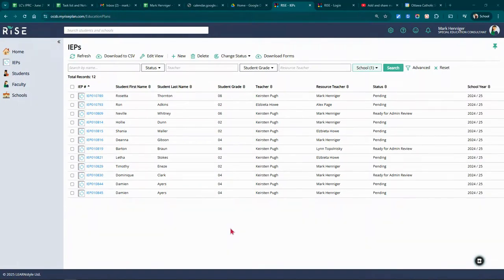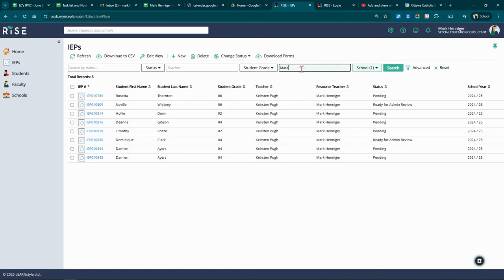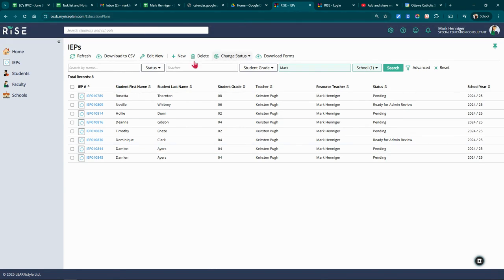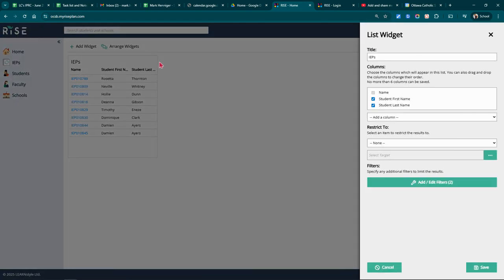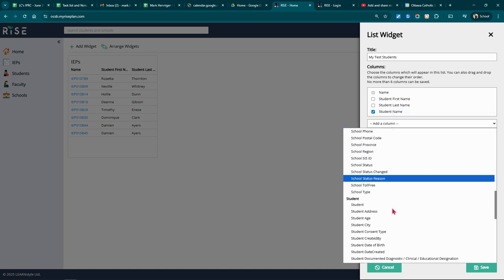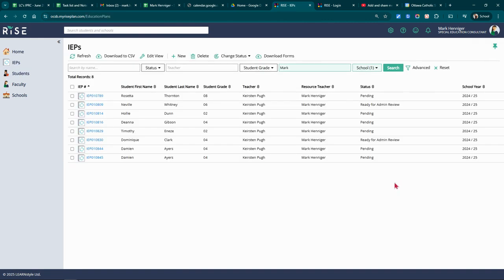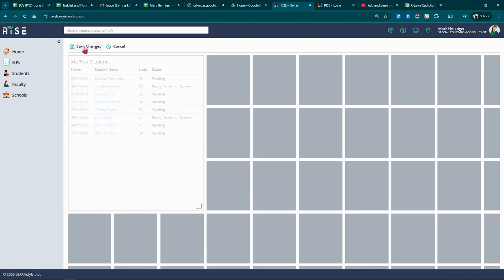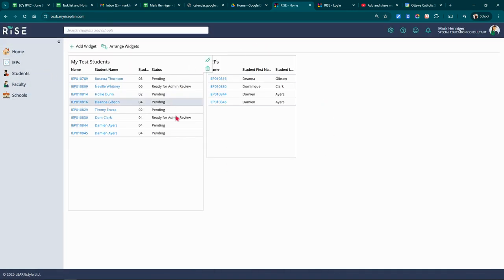Tips and Tricks 2 Adding Pins to Home Screen